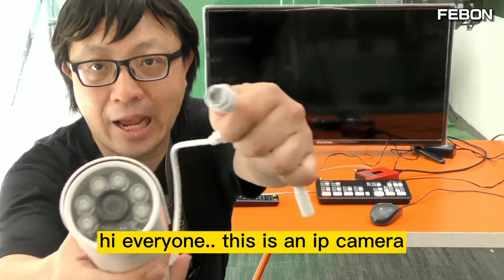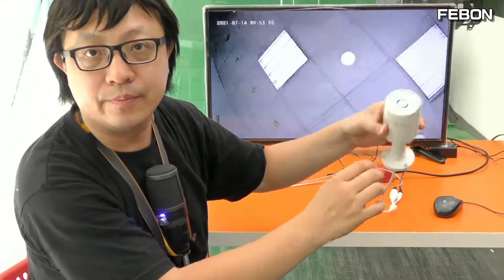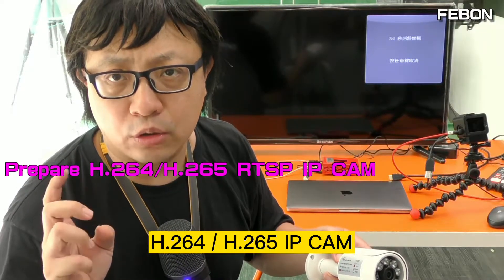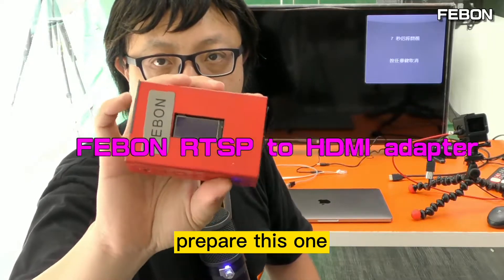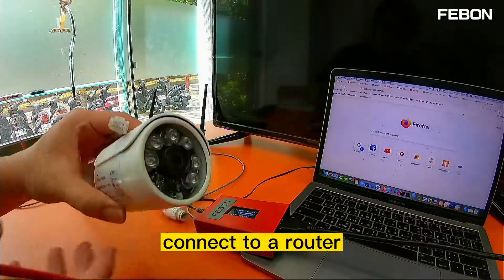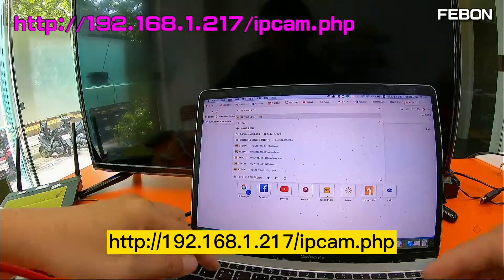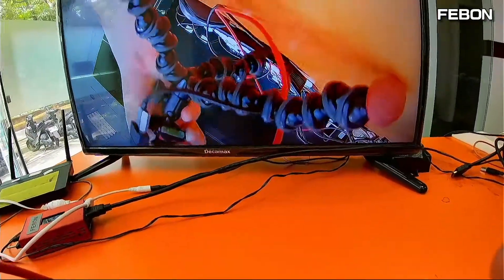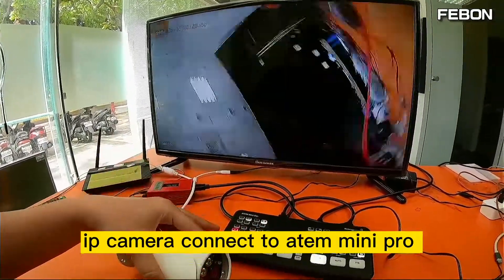IP CAM 2 HDMI TV output with atem mini pro | RTSP to hdmi adapter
turn RTSP h.264 or h.265 IP camera into HDMI.
and then can connect to a tv or atem mini pro

0:00 IP CAM to HDMI idea
01:24 prepare FEBON rtsp to hdmi adapter
02:37 How to setup?